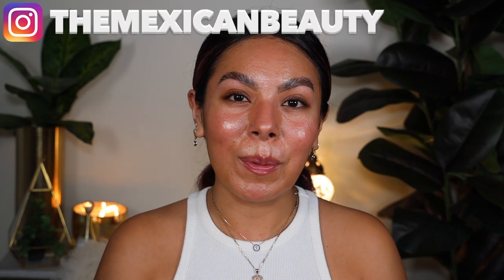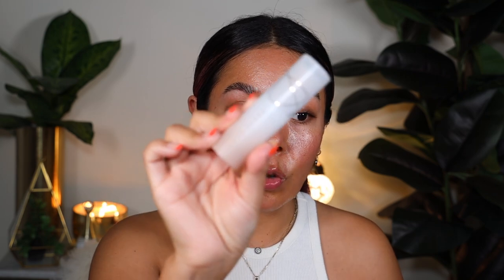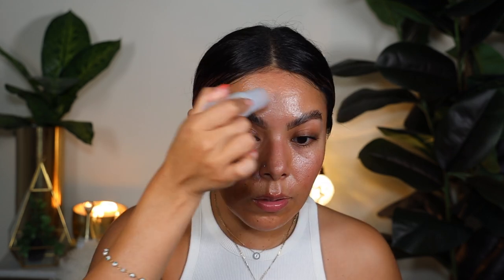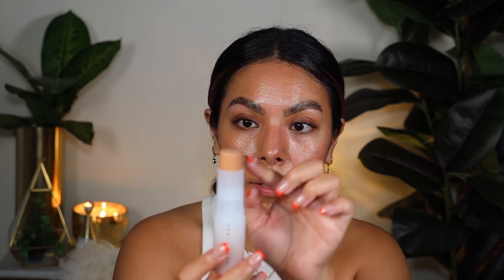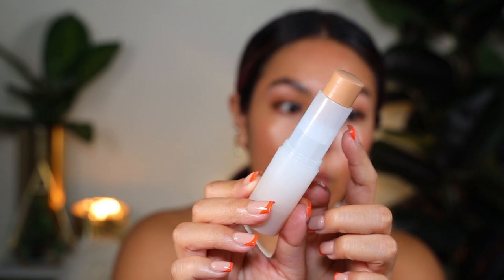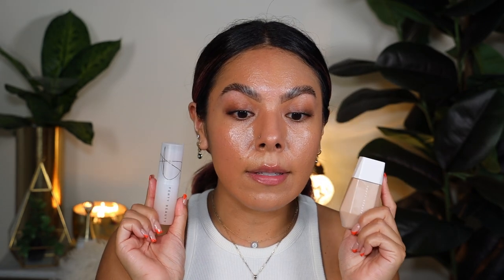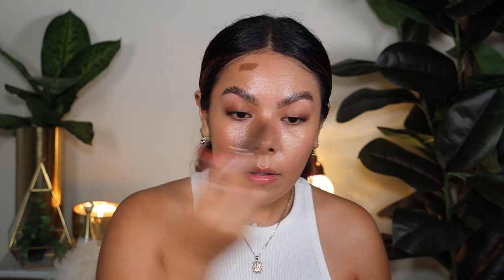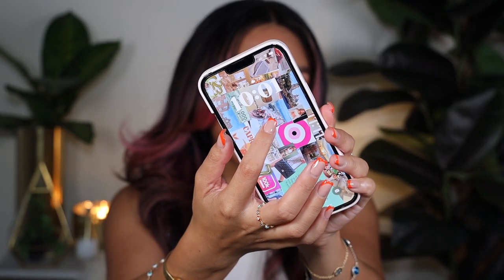COMPARING THE @fentybeauty SKIN TINTS ON OILY SKIN (REVIEW + WEAR TEST) SHADE 11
Products Mentioned:
FENTY EAZE DROP STICK
FENTY EAZE DROP LIQUID SKIN TINT
FENTY INVISIMATTE POWDER
FENTY CREAM BLUSH

FOUNDATION SHADE REFERENCE:
MAC: NC35
FENTY: 290 (WINTER SHADE) 300 (SUMMER SHADE)
FENTY Eaze Drop: 11
Huda Beauty: BUTTER PECAN